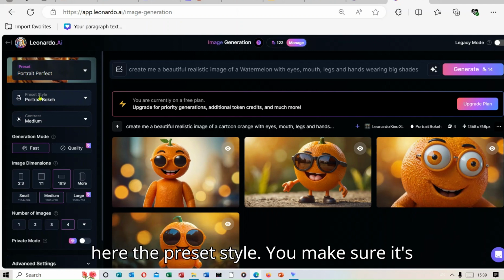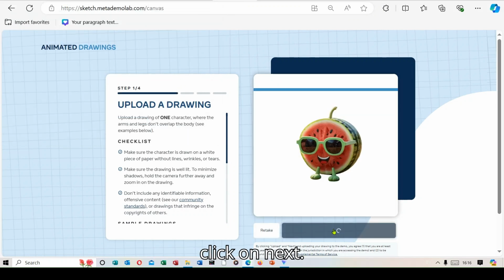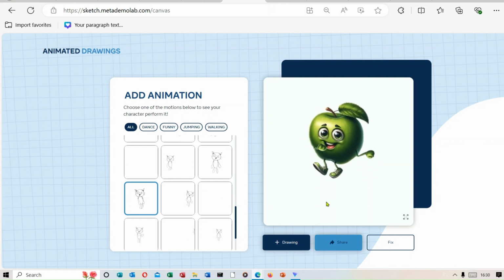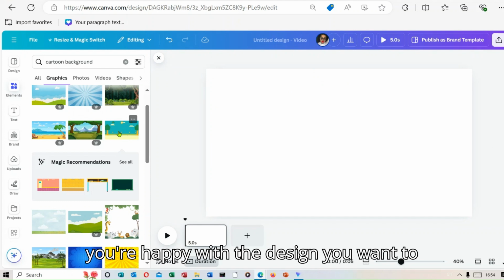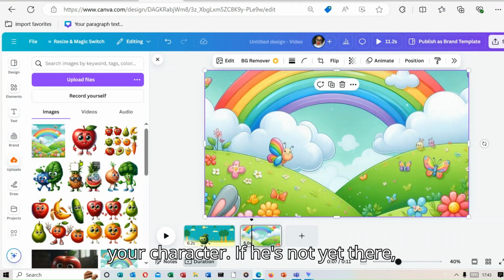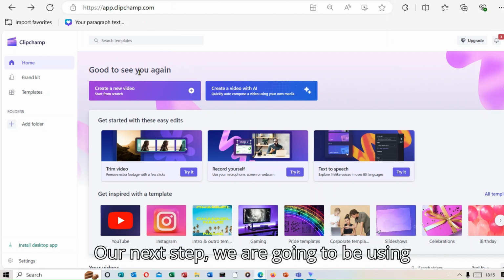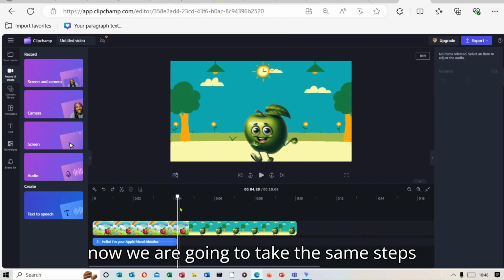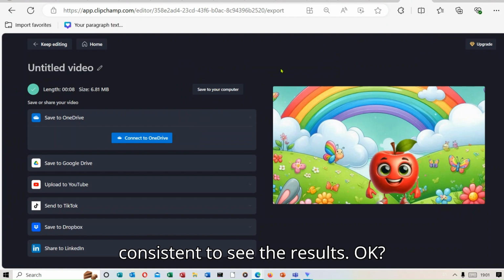How To Make FACELESS Ai Animated Videos for Kids For Free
Ready to turn your creativity into a profitable online business? In this video, we show you how to create engaging and educational kids' videos using powerful AI tools. Learn how to produce high-quality content with the help of ChatGPT, LEONARDo AI, Remove.bg, Animated Drawings, Canva, and ClipChamp. This guide is perfect for educators, content creators, and entrepreneurs looking to make money online while delivering valuable educational content for children.

📈 Perfect for beginners looking for a side hustle or full-time income. Whether you’re in the US, Canada, Africa, the United Kingdom, or anywhere else, this method works globally.

What You'll Learn:
Scriptwriting with ChatGPT: Generate engaging and educational scripts for kids' videos with the help of AI.
Character and Scene Creation with LEONARDo AI: Design vibrant and captivating educational characters and scenes using AI technology.
Background Removal with Remove.bg: Easily remove backgrounds from images to create polished and professional visuals.
Animation with Animated Drawings: Learn to animate your characters and bring your educational content to life.
Design and Video Editing with Canva & ClipChamp: Use Canva for creating eye-catching visuals and ClipChamp for editing your videos seamlessly.
Why Focus on Kids' Educational Videos?
Educational content for children is in high demand. By leveraging AI tools, you can create captivating, informative, and visually appealing videos that stand out in the crowded online space.

Tools & Resources:
ChatGPT: OpenAI ChatGPT
LEONARDo AI: LEONARDo AI
Remove.bg: Remove.bg
Animated Drawings: Animated Drawings
Canva: Canva
ClipChamp: ClipChamp
Maximize Your Success:
We'll also cover strategies for optimizing your videos for YouTube, selecting the right keywords, and effectively marketing your content to reach a larger audience.

Happy Designing!